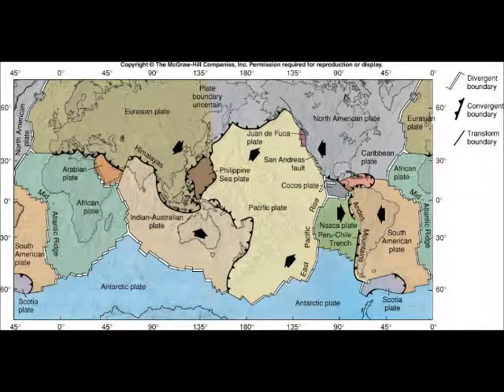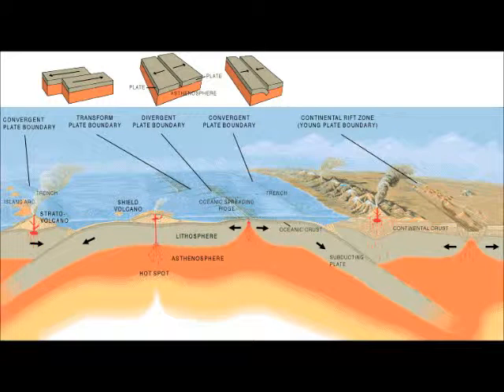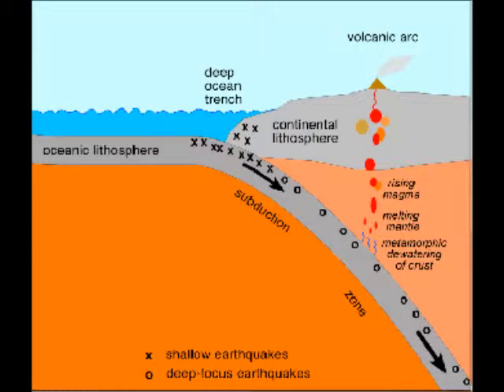Krakatoa1883_The_Movie.wmv